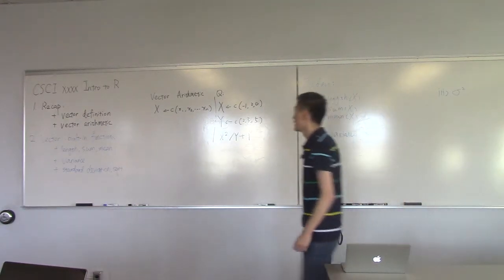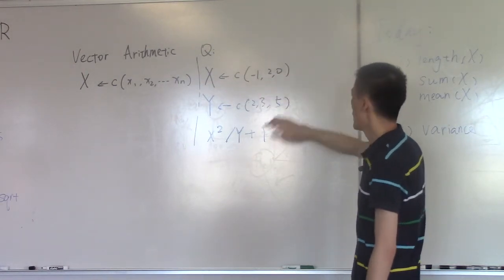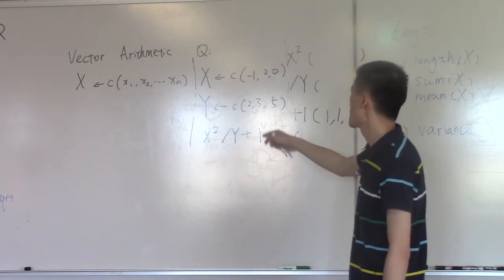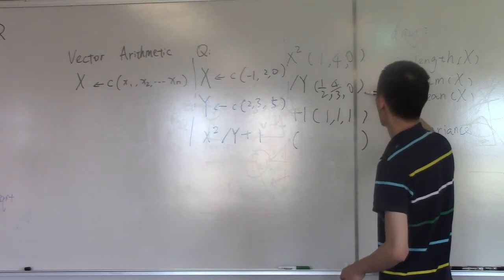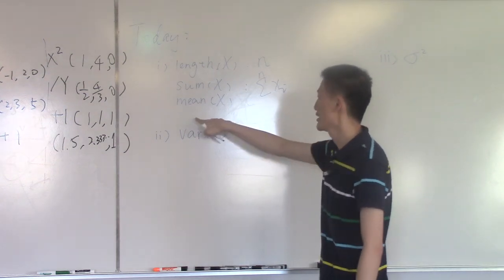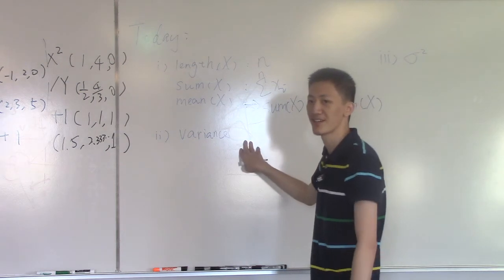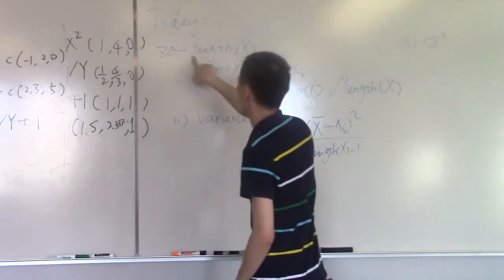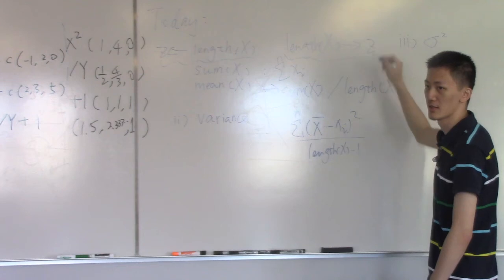2018UMN MicroTeaching Video-Eric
2018 University of Minnesota CSE Talk 10 minutes MicroTeaching test on August 10th.
Computer Science.